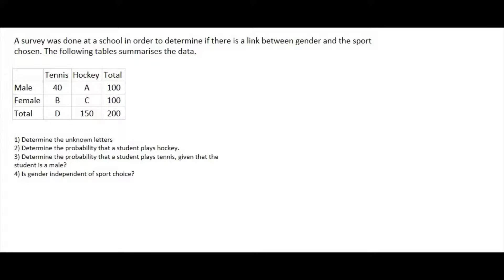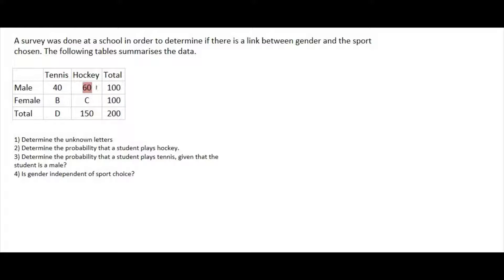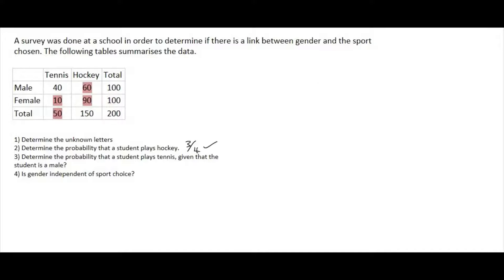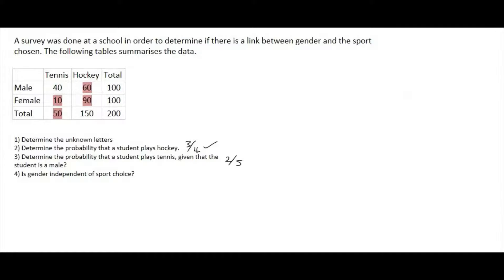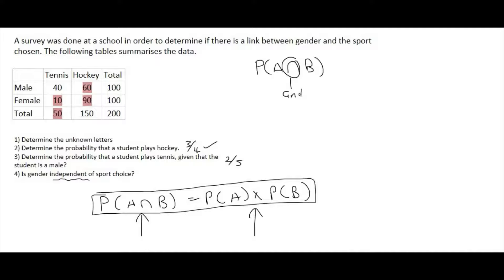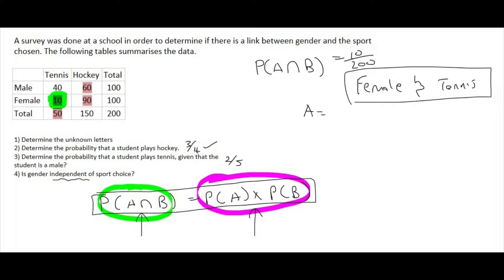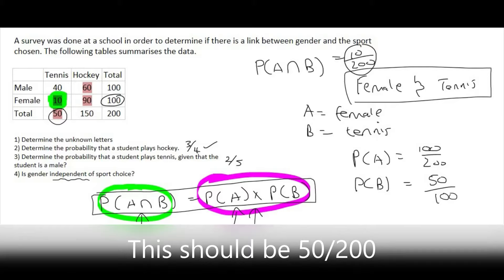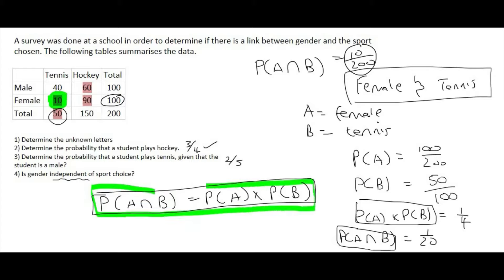Gr 11 Probability: Contingency table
e.